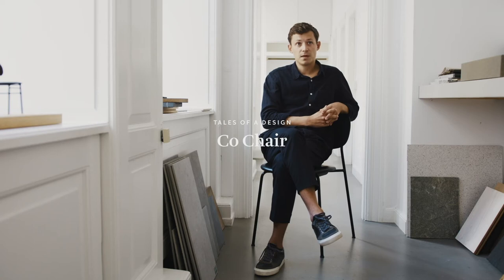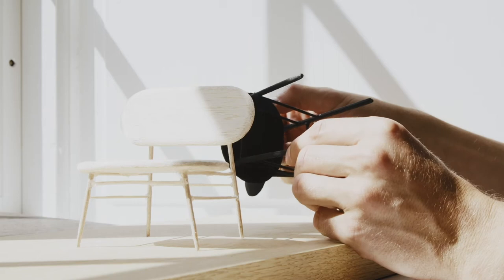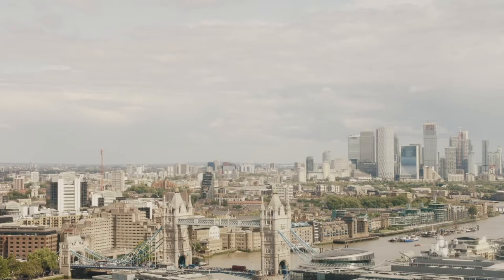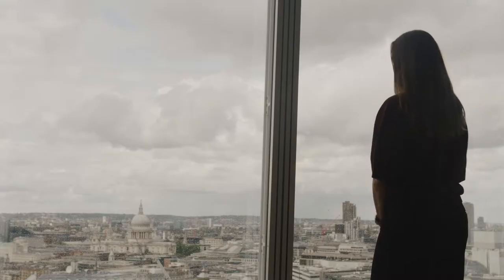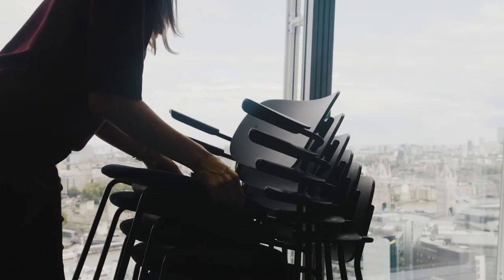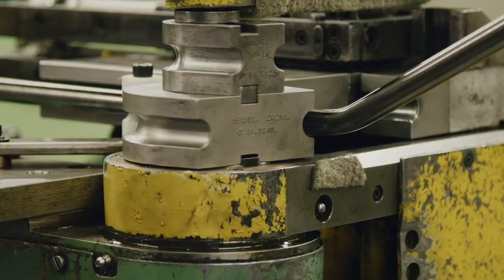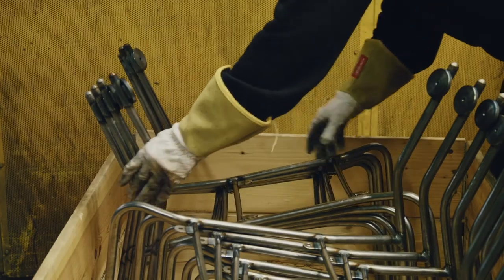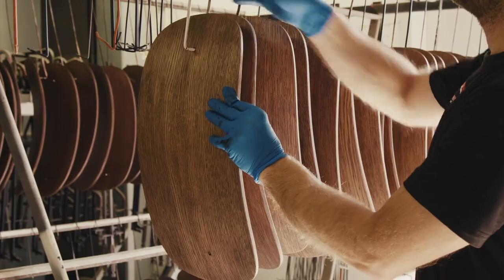Menu’s Co Chair | FinnishDesignShop.com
Menu’s Co Chair is characterized by a balanced contrast between a sleek steel tube frame and softly curved polypropylene seat. The backrest has been slightly tilted for optimal seating comfort and support, and the delicate armrests perfect the design.

Designed in collaboration by Norm Architects and Els Van Hoorebeeck for The Office Group, Co Chair has a warm, relaxed and minimalist design. The versatile chair family serves equally well by a dining table, office desk and in public environments. Co Chairs are stackable and available in a number of different finishes, with or without upholstery.